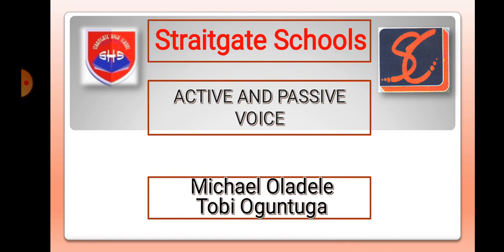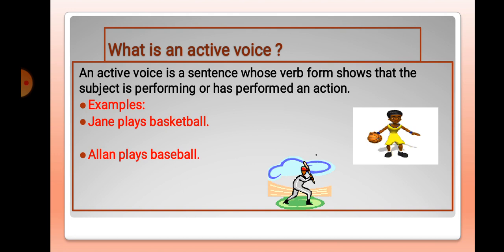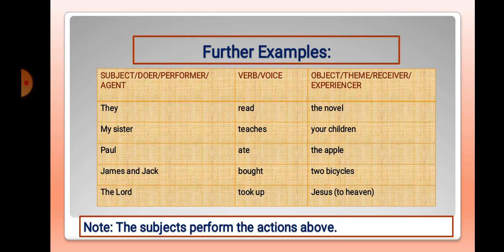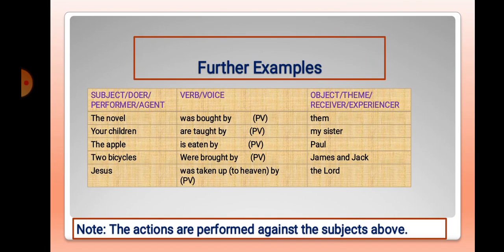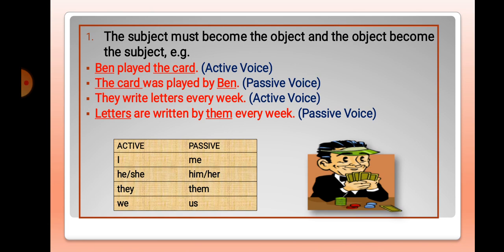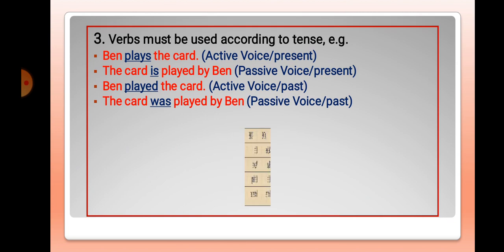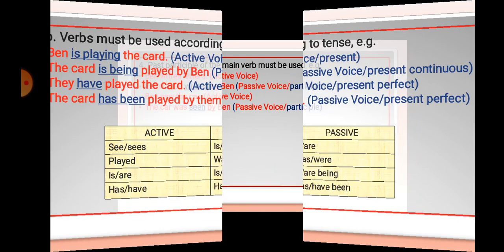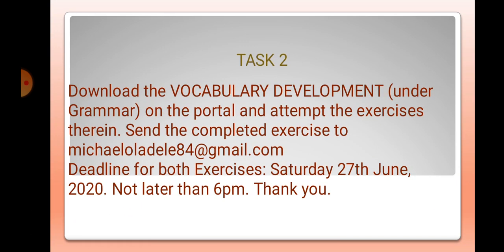YEAR 7 Active and Passive Voice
Active and passive voice is part of our daily usage. When we are less concerned about the doer of an action, we use the passive voice.